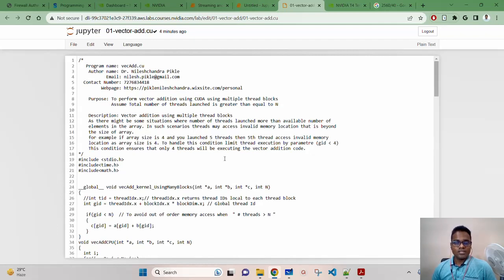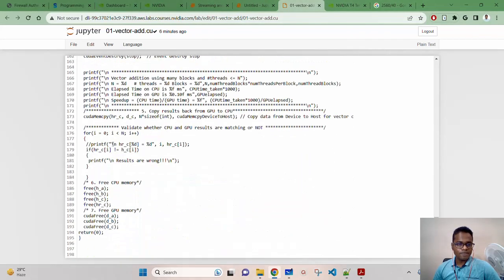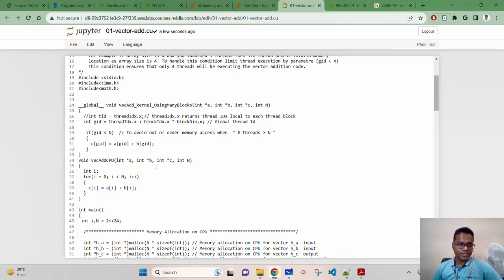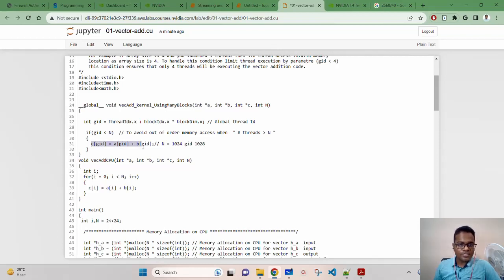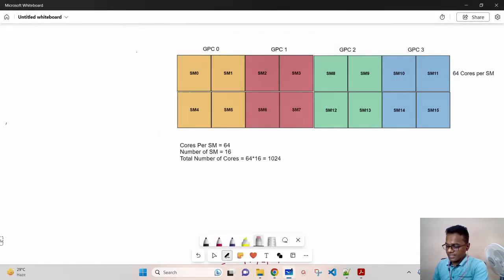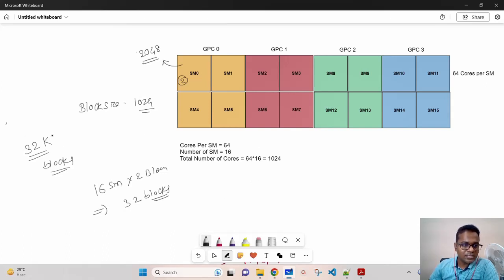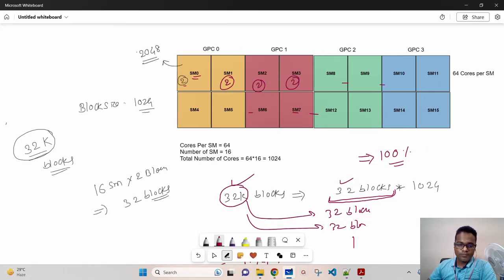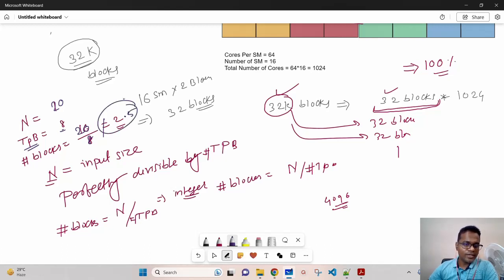10.6 Vector Addition Multiple blocks Part 1 Code | The Complete Reference to CUDA Programming